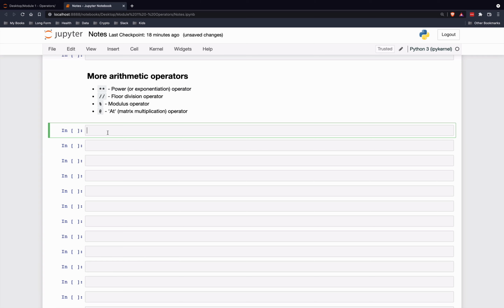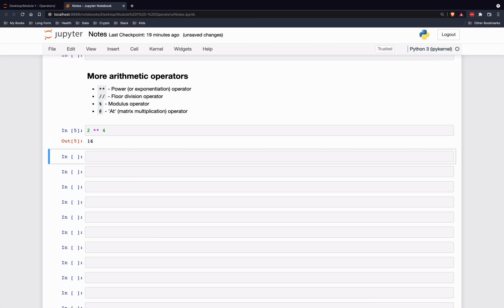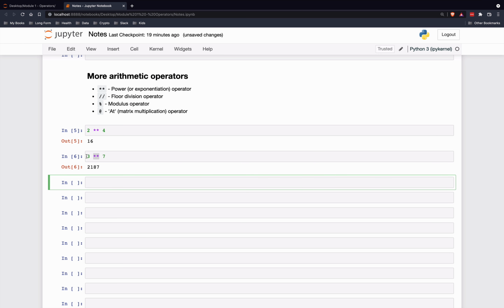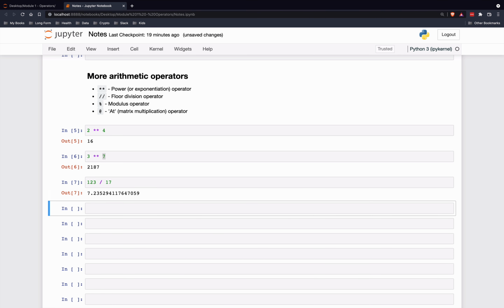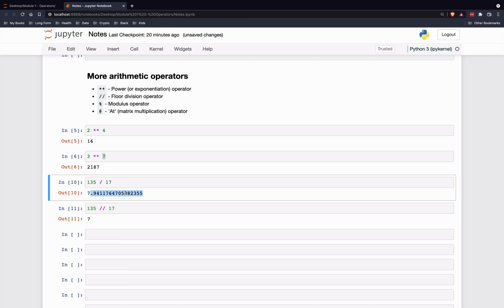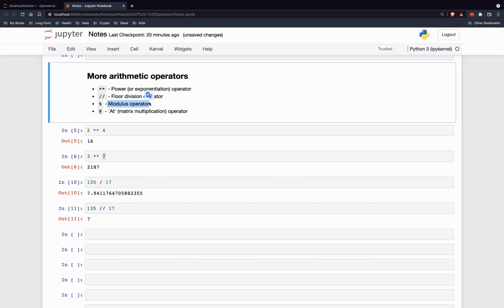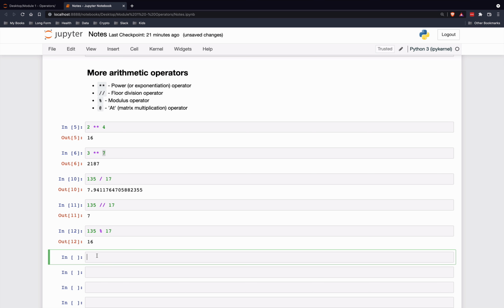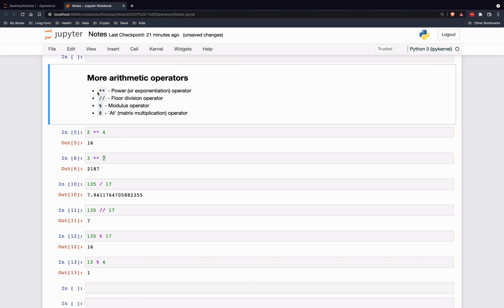02 More Arithmetic Operators